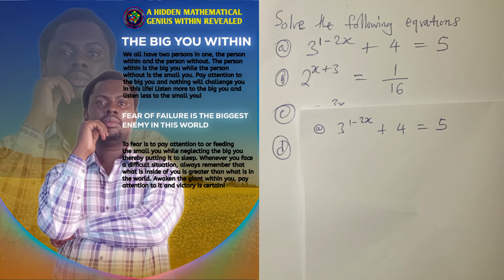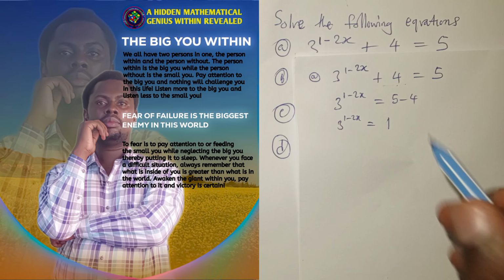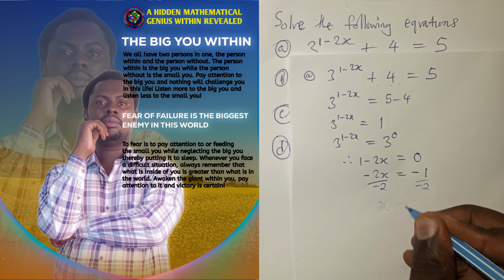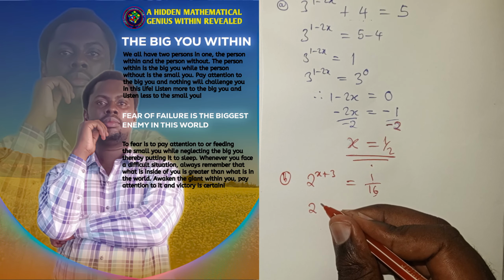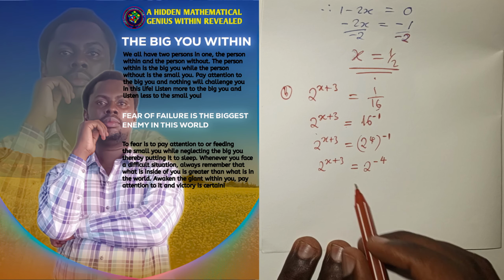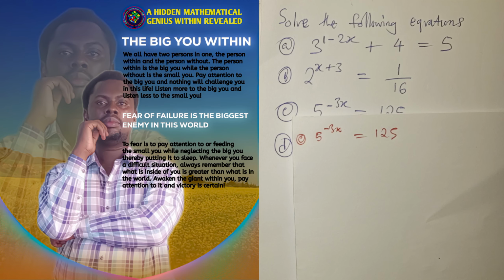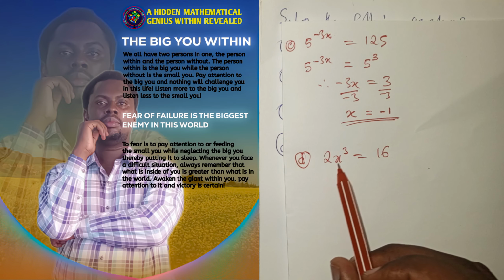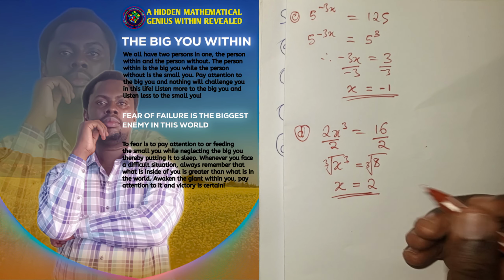INDEX NOTATION EQUATIONS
This is a video lesson on mathematical concept of solving equations involving indices